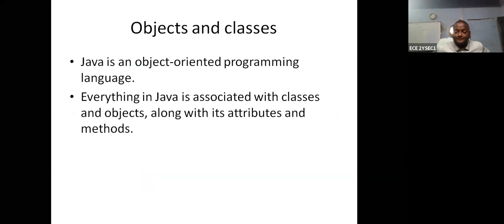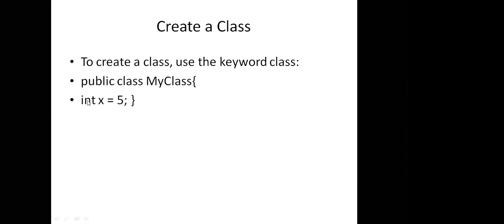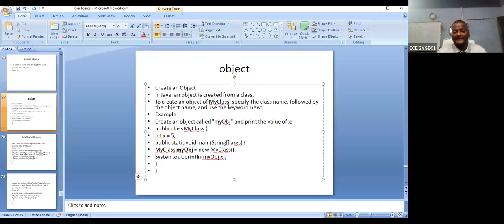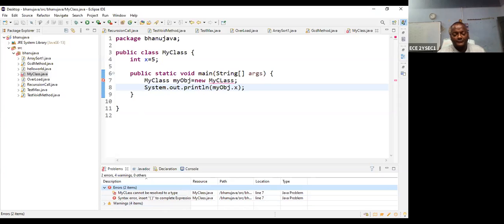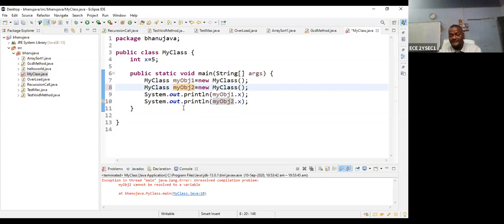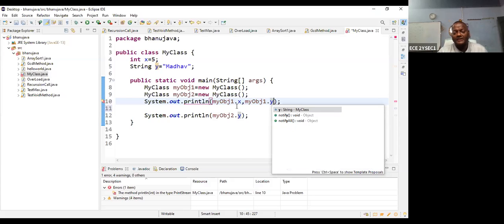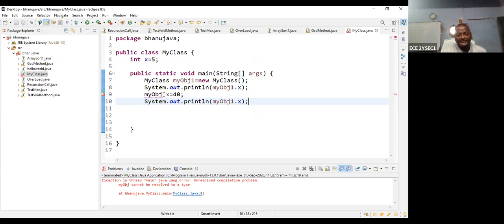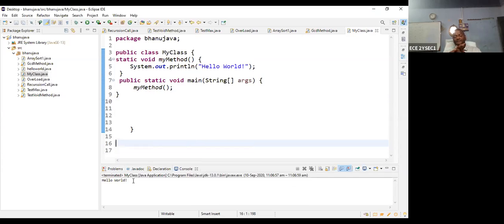CLASSES AND OBJECTS IN JAVA 10 9 2020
CLASS AND OBJECTS DECLARATION AND EXECUTION